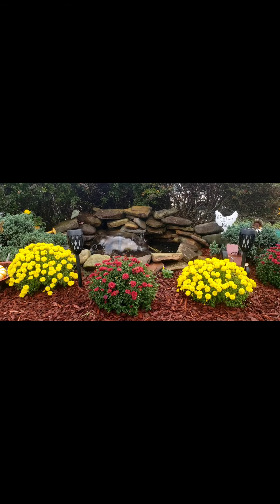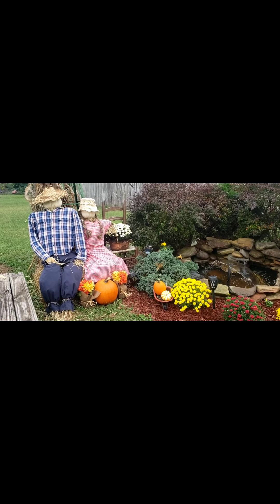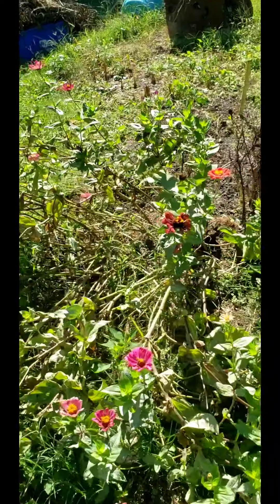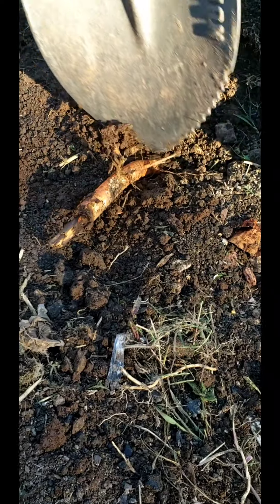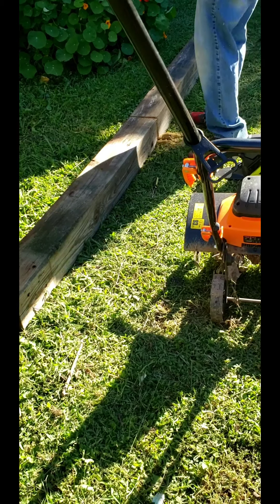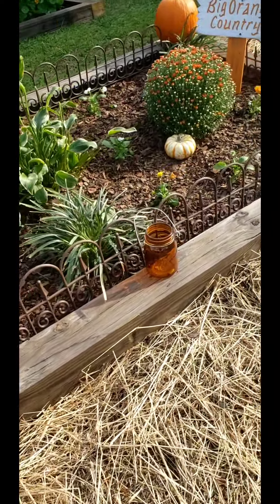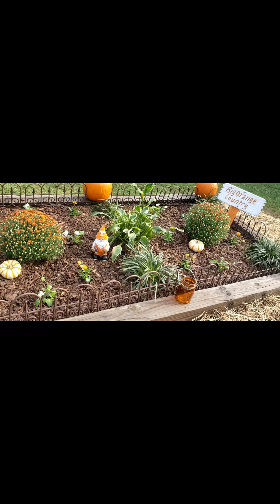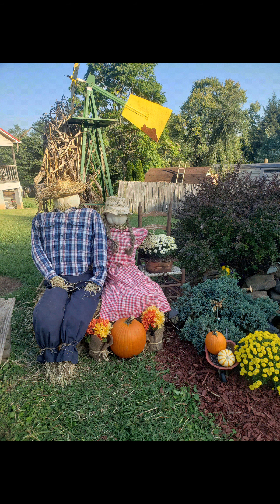Pond is Fixed!!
Pond Fixed with Landscaping done.Sunflower Patch is Gone!Go Vols!!🧡